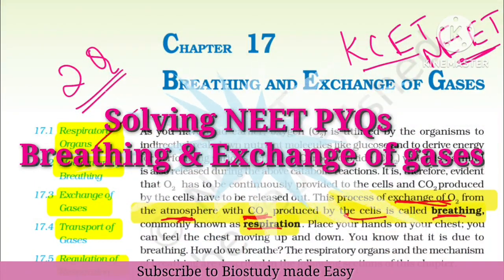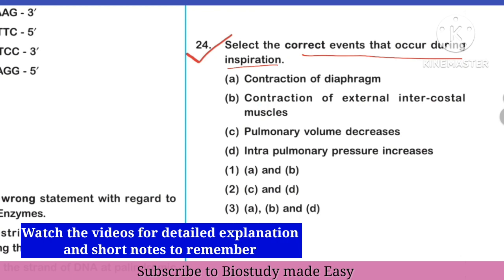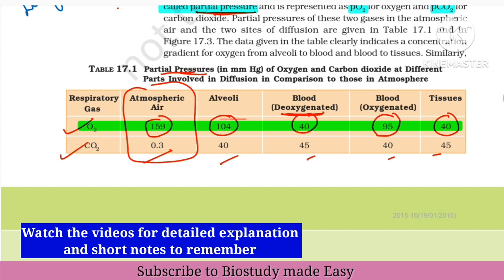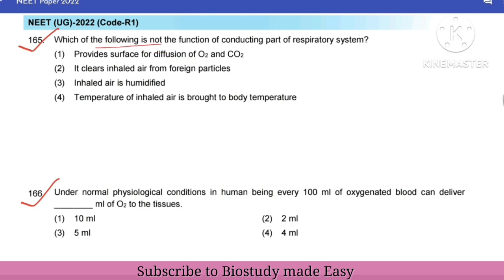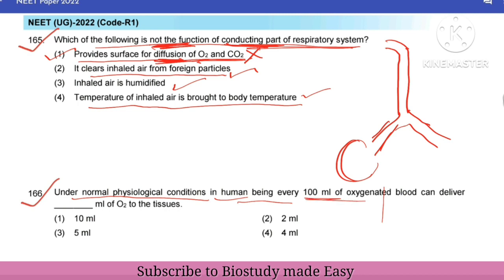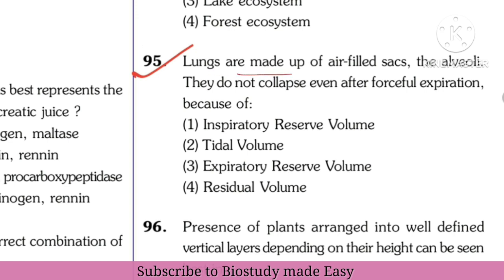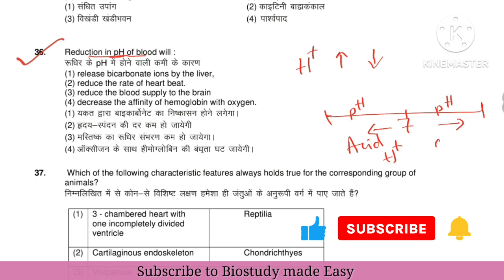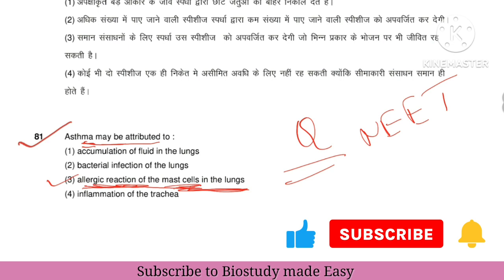NEET 2023 BREATHING & EXCHANGE GASES PYQs solved|NEET Biology| Human Physiology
KCET NEET BIOLOGY 2023 exam preparation
NEET preparation 2023 Solved PYQs on Breathing and exchange of gases
IMPORTANT TOPICS HUMAN PHYSIOLOGY
Transport of gases
Transport of oxygen
OXYGEN dissociation CURVE
Transport of carbon dioxide
Respiratory disorders- asthma Emphysema

Class1-DIGESTION and ABSORPTION
Digestive system
Digestive glands

All questions from 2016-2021 KCET biology  solved with the detailed explanation in ಕನ್ನಡ. Along with additional information.

Chapterwise all mark important question

Chapters to be studied for passing and scoring 60
👉All doubts cleared!!
Important chapters for 5 mark questions
👉Tips to get full marks in 5 marksquestions

2 nd Pu Biology NCERT chapters click to watch⤵️